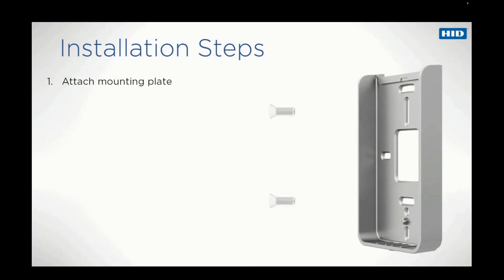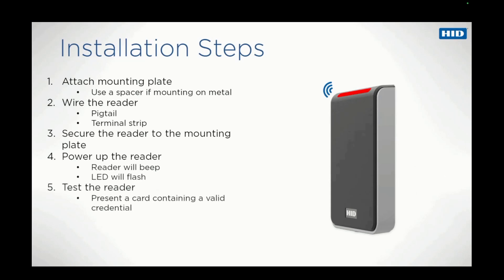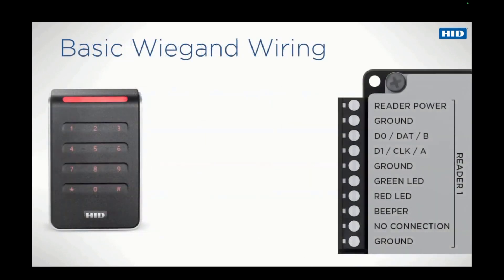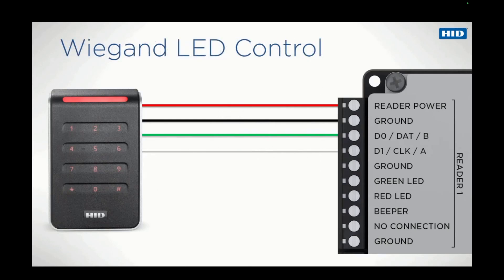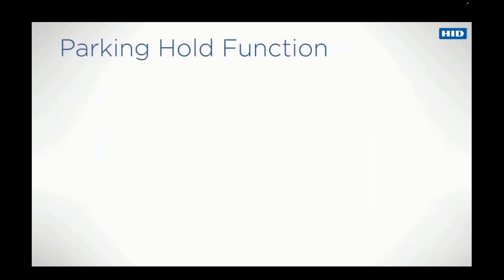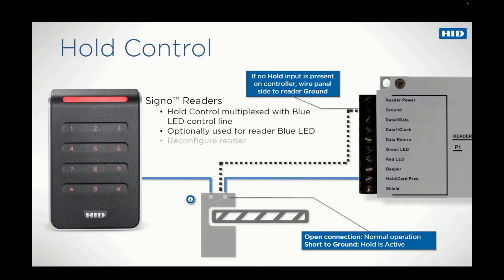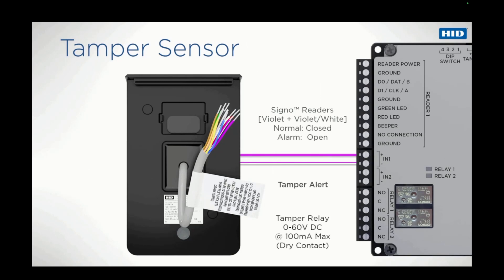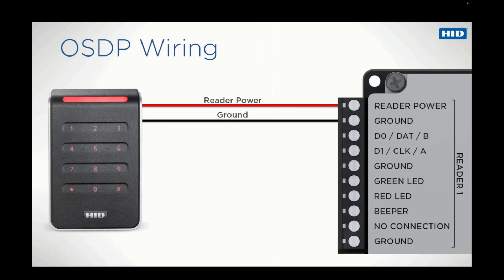How To Install an HID SIGNO Reader with ANY Access Control System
Book a Time with me to discuss your Mobile Strategy

👋 Hi! I am Phil Coppola, PSP!

🎯My goal is to ensure you have all the info you need to make an informed decision around the ever-evolving Mobile Marketplace for Access Control!